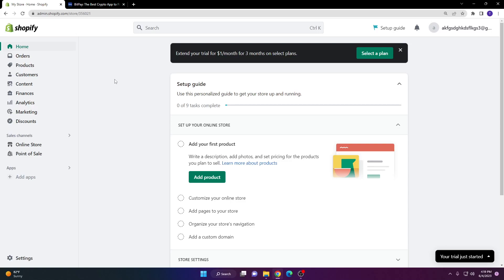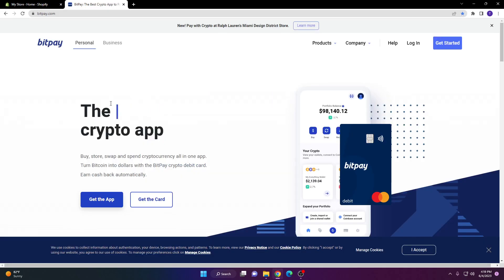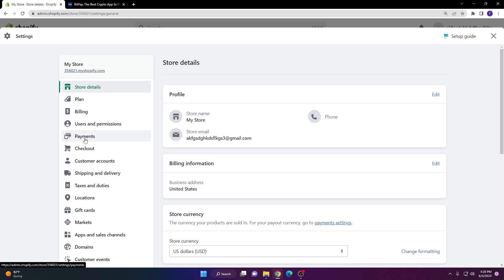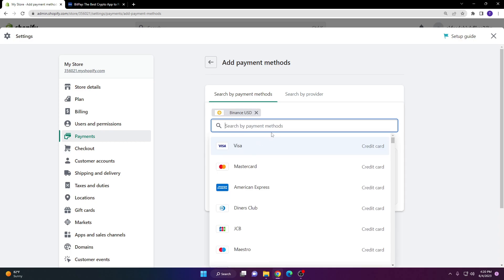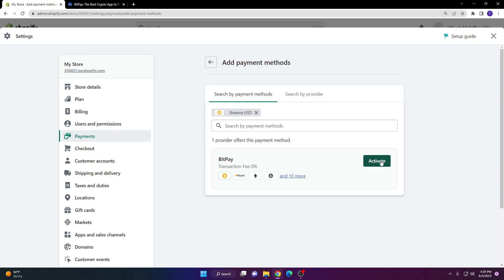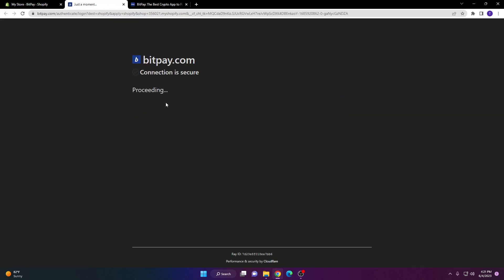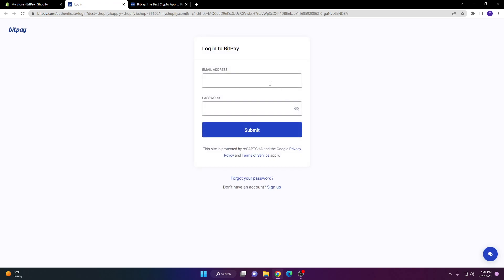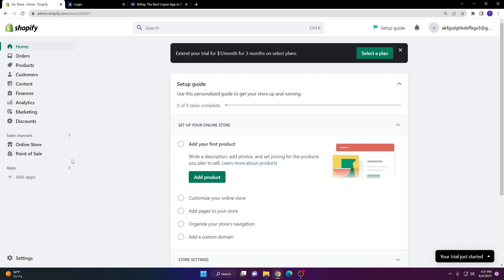How To Add Binance USD As Payment Method In Shopify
In this video, we'll show you how to add Binance USD as a payment method on Shopify. This will allow you to accept payments online easily and securely!

If you're looking to start selling online, then you need to Binance USD as a payment method. This video will show you how to do it easily and securely on Shopify! Whether you're selling online or not, this video is a must-watch!